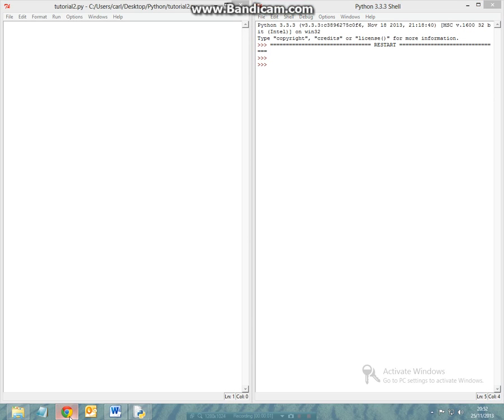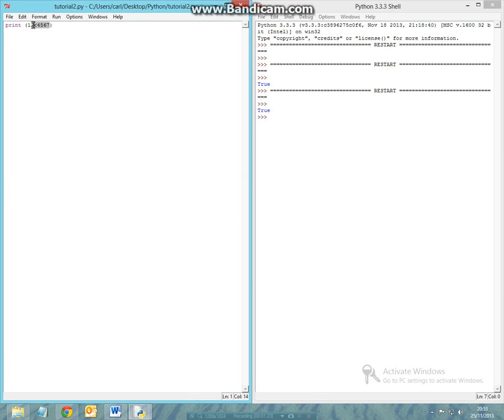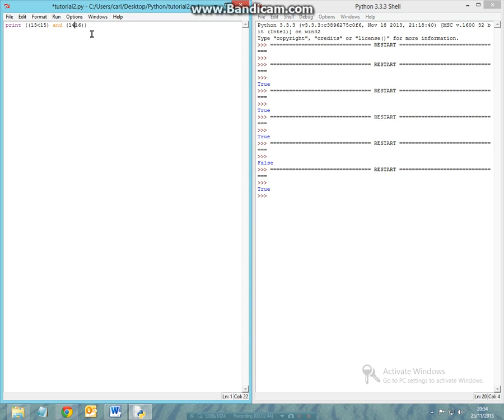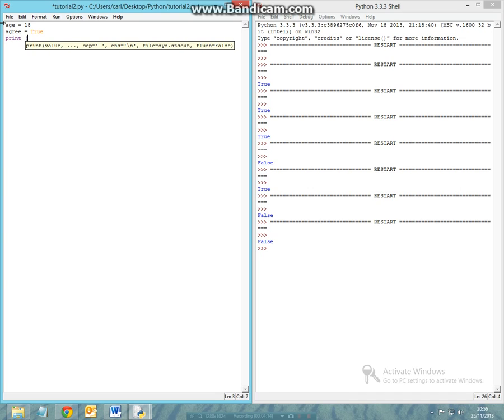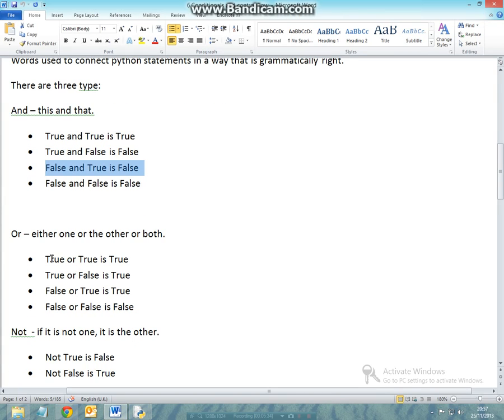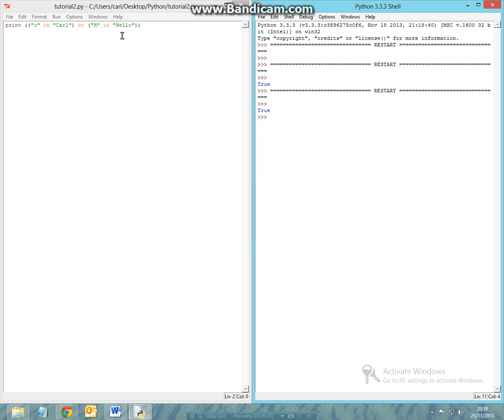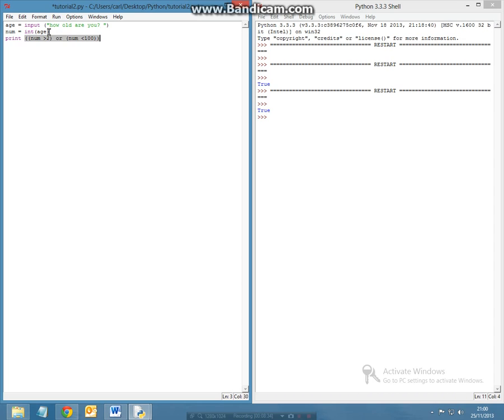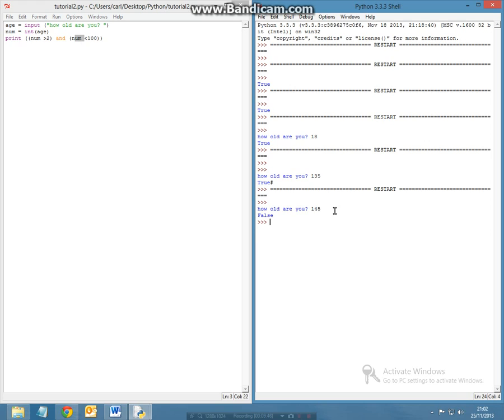Basics Of Python - the use of Booleans and how to make true or false statements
this tutorial shows you how you can use booleans to make a true or false statement as well as real life applications for writing programmes